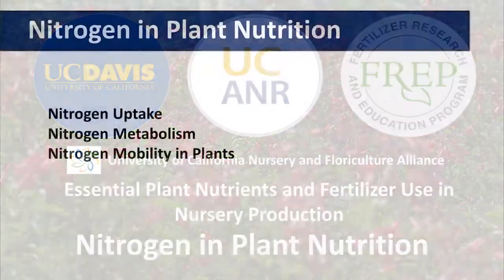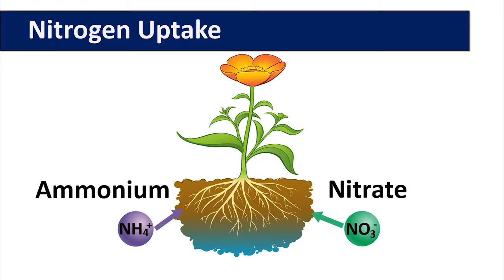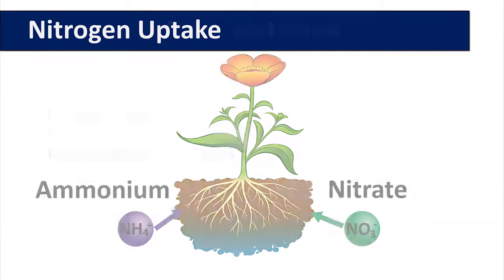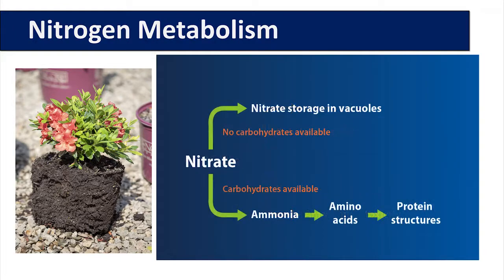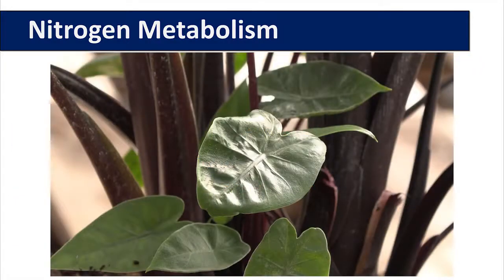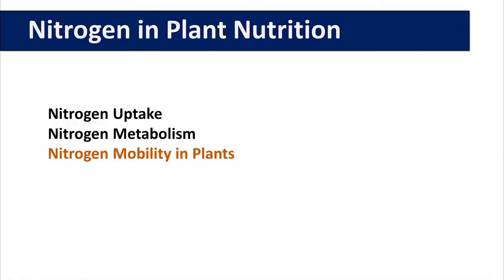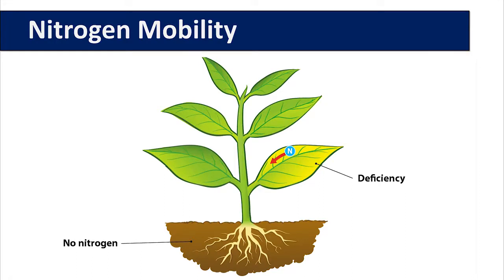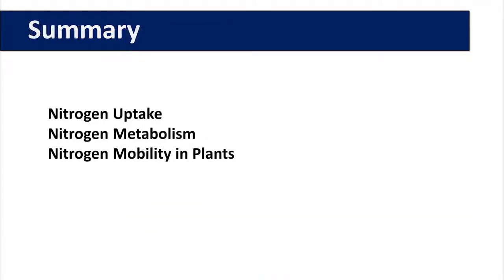Nitrogen in Plant Nutrition in Nursery Production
Nitrogen is an essential plant nutrient. Learn about nitrogen uptake, metabolism and mobility in plants.

To see more information about University of California Nursery and Floriculture Alliance
The full list of videos on Fertilizers and Plant Nutrition in Nursery Production in English and Spanish are